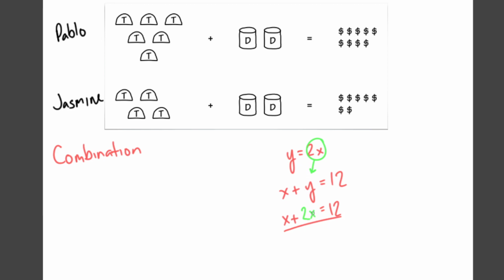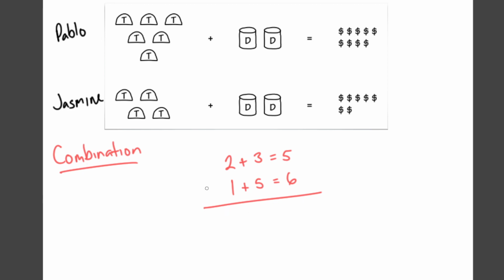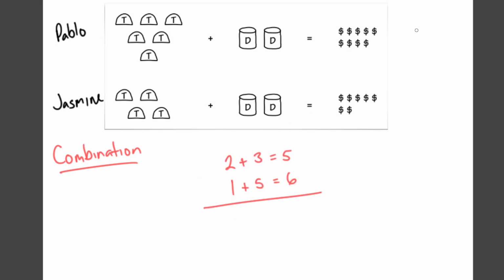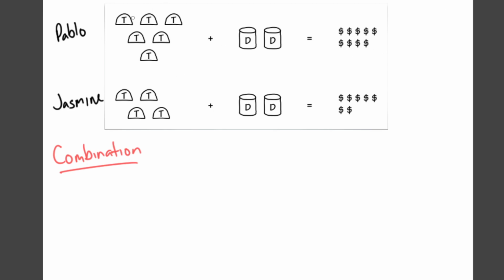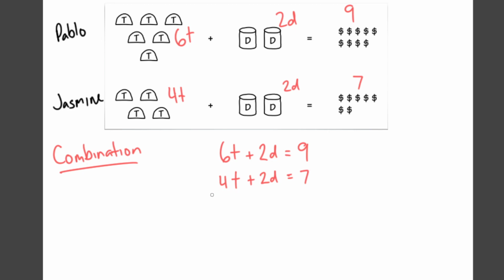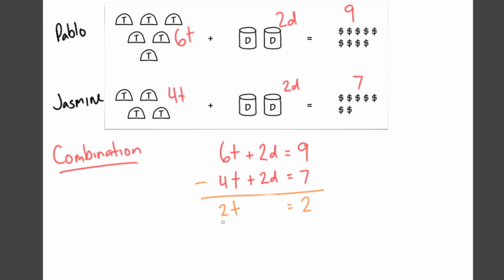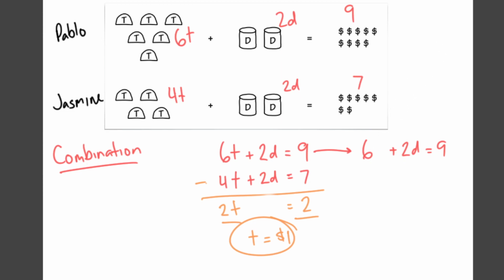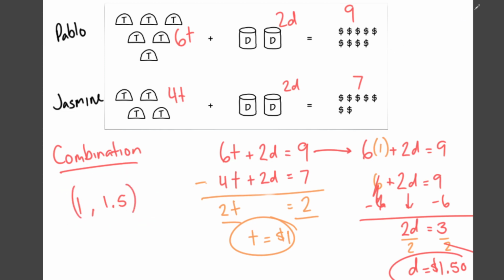Assignment Help: Solving a System using Combination